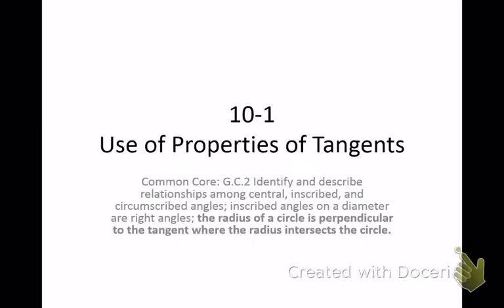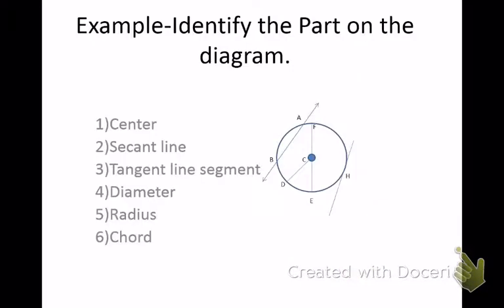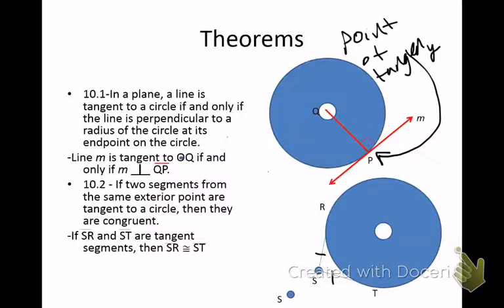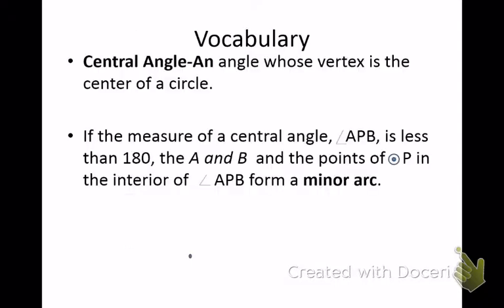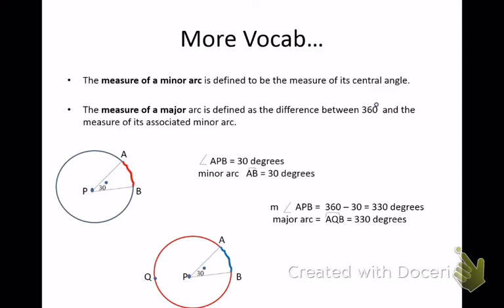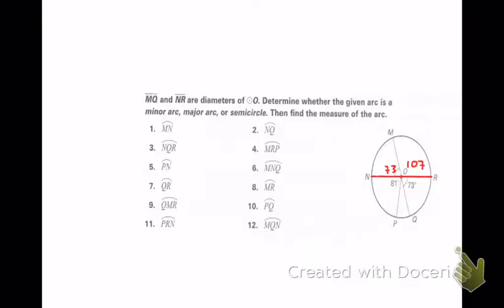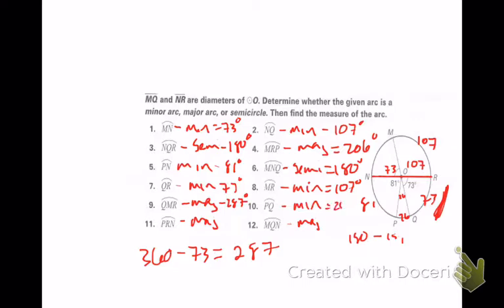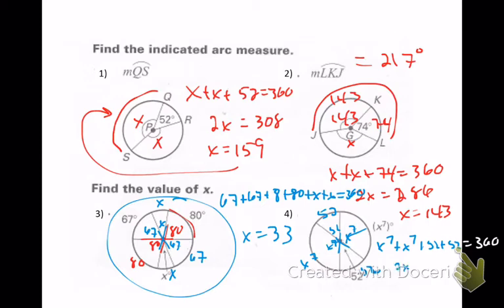Geometry 10.1-10.2 Notes